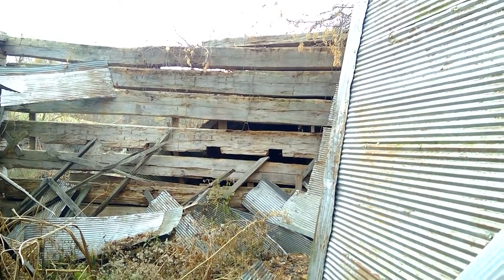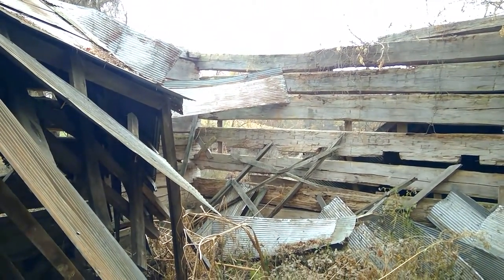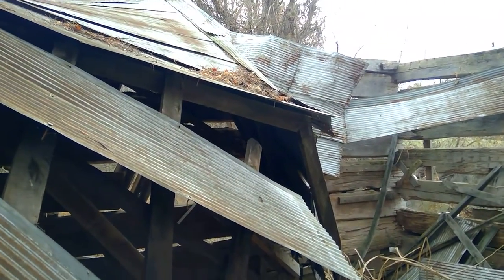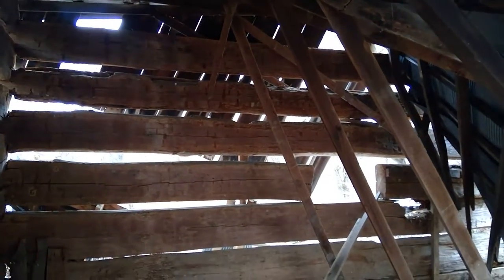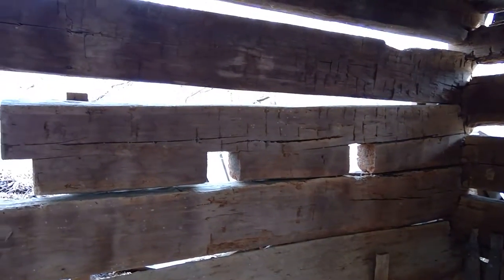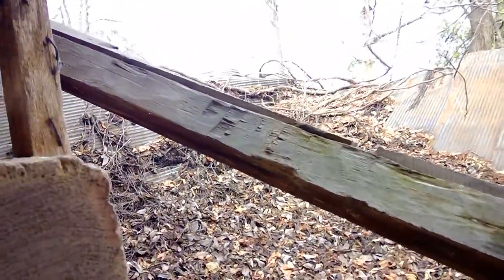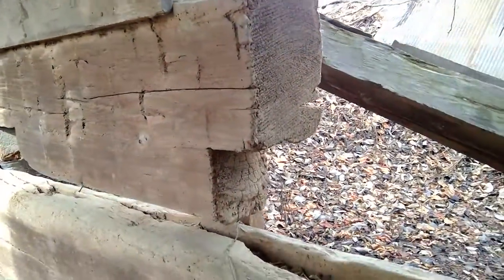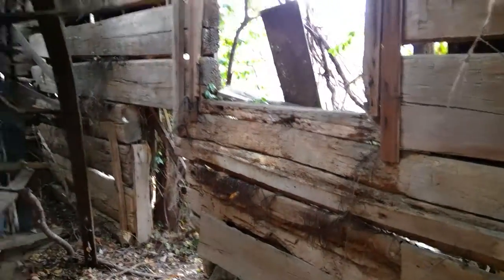Beam Barn - Western kentucky - Interior of beam section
Beam Barn Circa 1880.